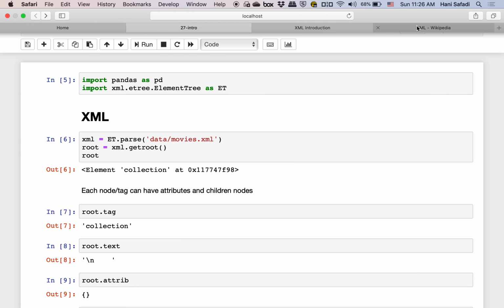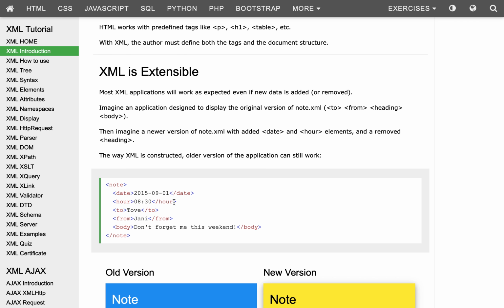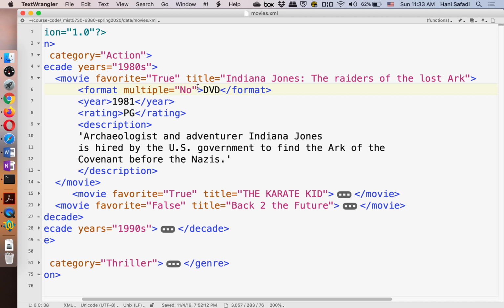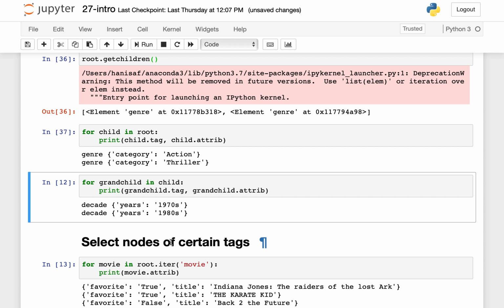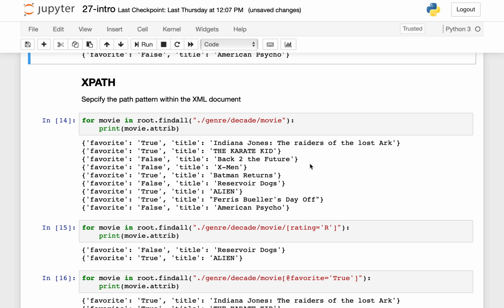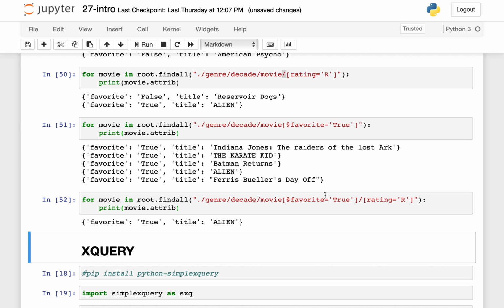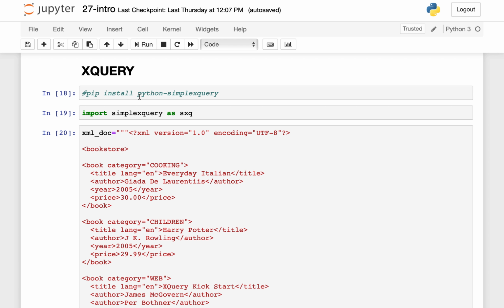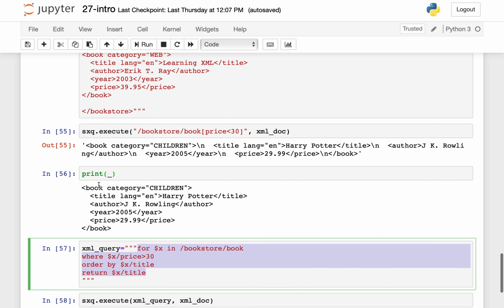Introduction - APIs, XML, XPATH & XQUERY